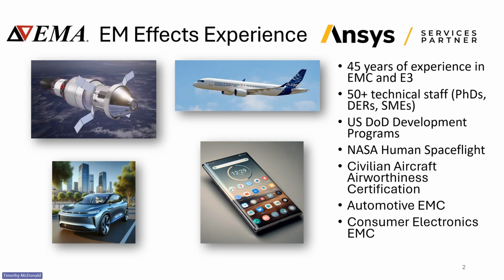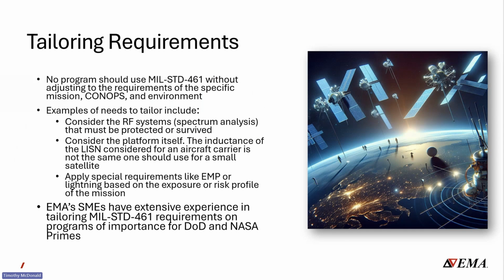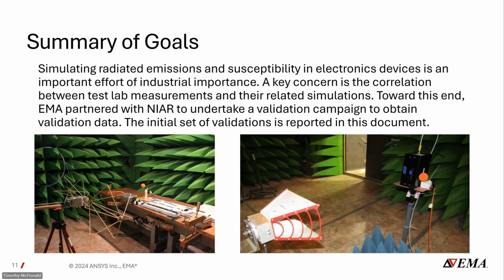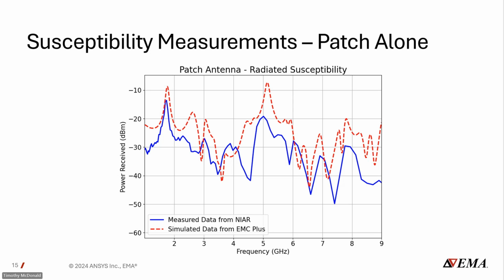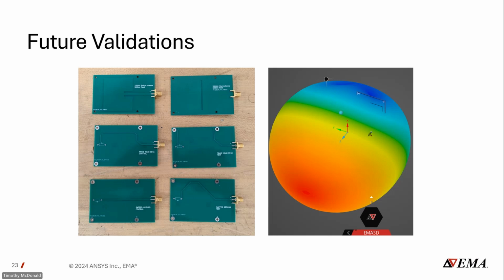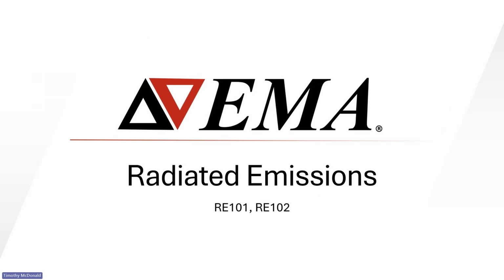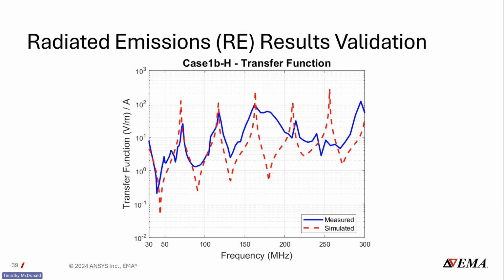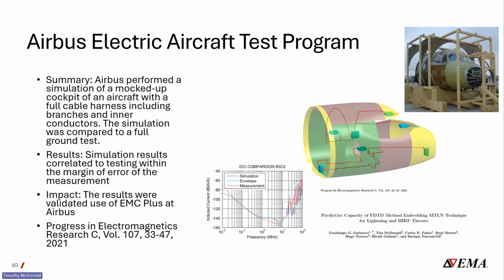Validation of EMC Plus Versus Experimental Measurement in an EMC Lab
Ansys EMC Plus is a platform-level electromagnetic modeling and simulation tool designed to deliver a comprehensive design-to-validation workflow for electromagnetic compatibility (EMC) and electromagnetic interference (EMI) issues. It specializes in analyzing electromagnetic effects on large platforms and cable EMI/EMC problems in various sectors, including aerospace, automotive, military, oil and gas, consumer electronics, and energy.

Simulating radiated emissions and susceptibility in electronics devices is an important effort of industrial importance. A key concern is the correlation between test lab measurements and their related simulations. Toward this end, EMA partnered with National Institute for Aviation Research (NIAR) in Wichita, Kansas to undertake a validation campaign to obtain validation data.

For these validations, EMA designed an electronic device including custom enclosures, printed circuit boards (PCBs), and cables as part of a non-proprietary electronic device. Further, EMA obtained common antennas.

The tests aimed to validate the radiated emissions from the custom electronic devices developed by EMA. Further, we analyzed the coupling between cable harnesses and antennas under various conditions using different types of antennas.

In each case, a simulation model of the test was developed in EMC Plus. The simulation results for emissions and coupling were compared to the test results in each case.

These results allow others to use EMC Plus predictions with confidence with the knowledge that they can correlate well in many cases with experimental measurements.